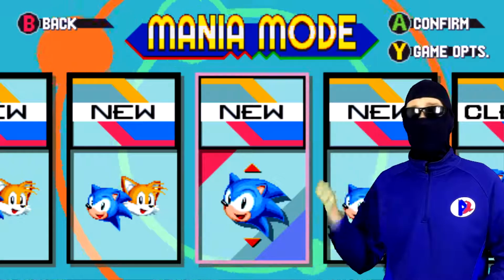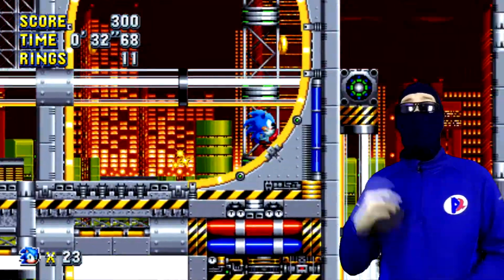Sonic Mania Review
A.G50 try to Review Sonic Mania is an return to the 2d platform game.